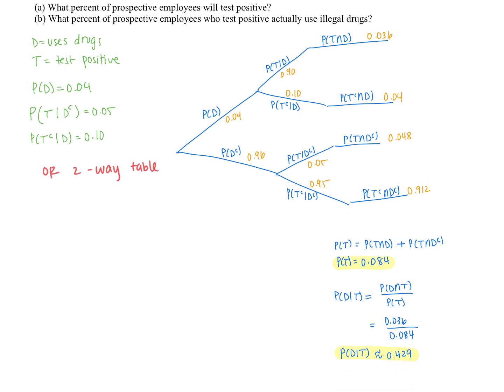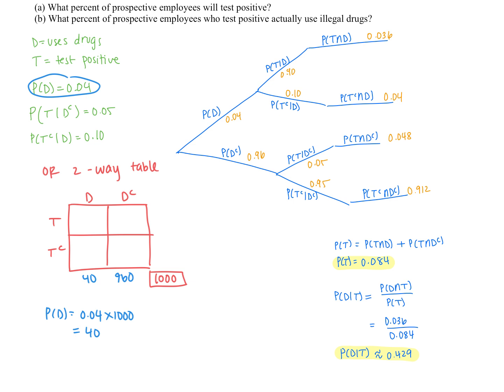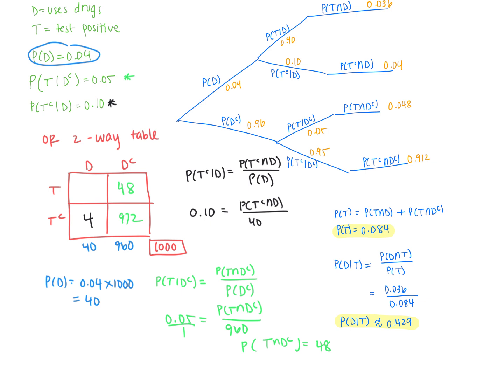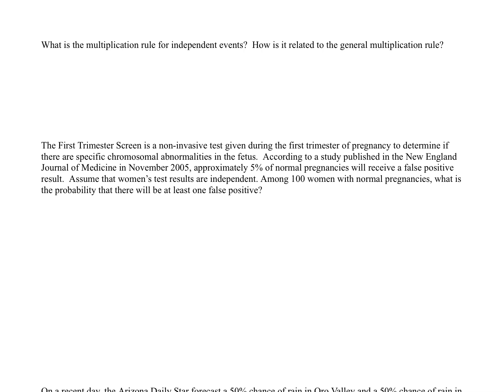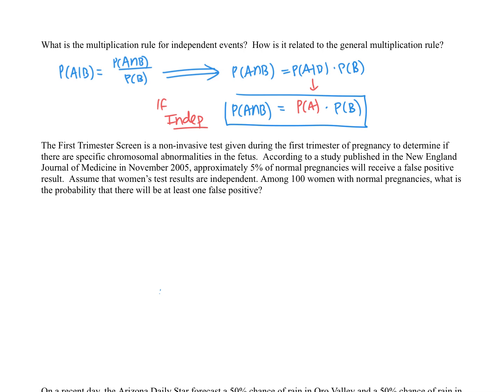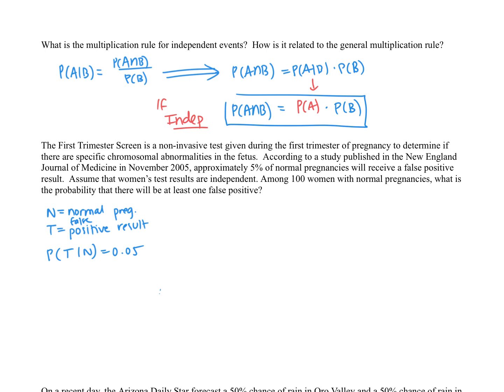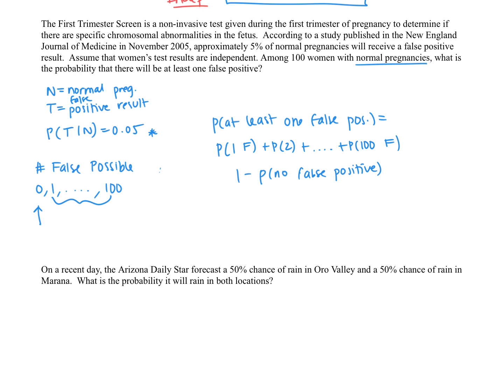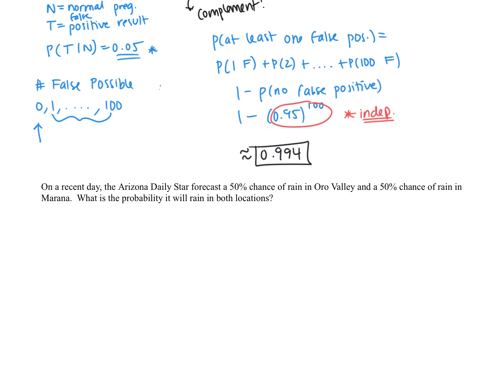5.3 Notes (pt 2): Complementary Events